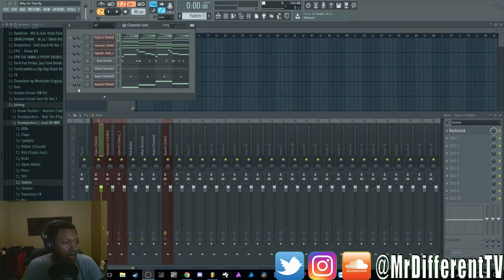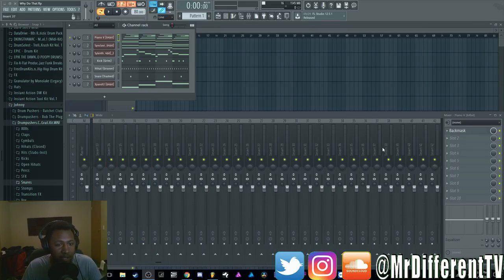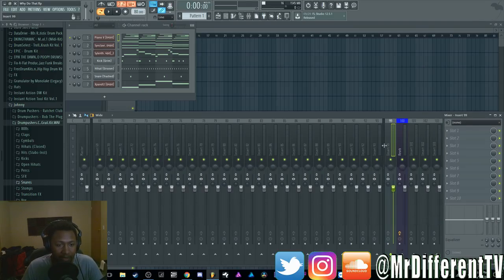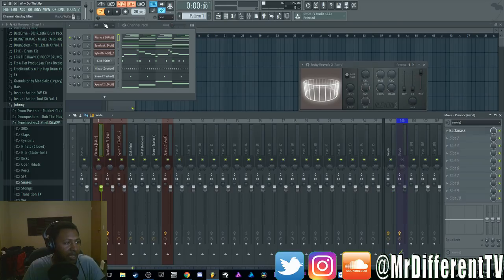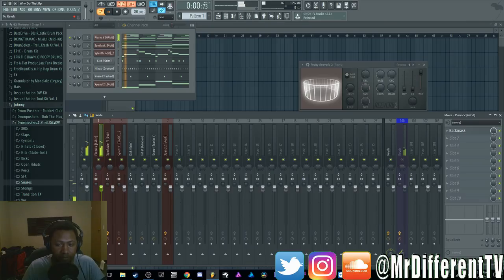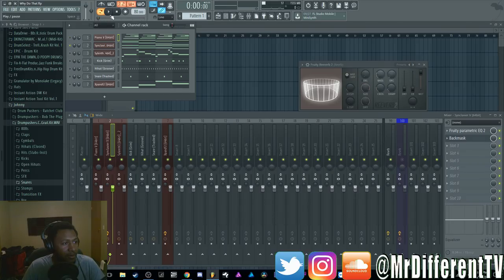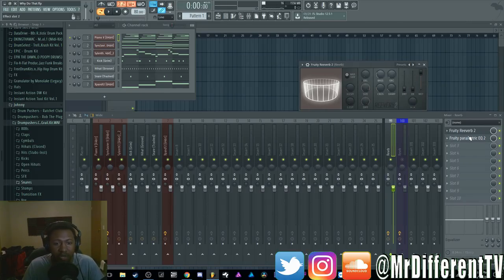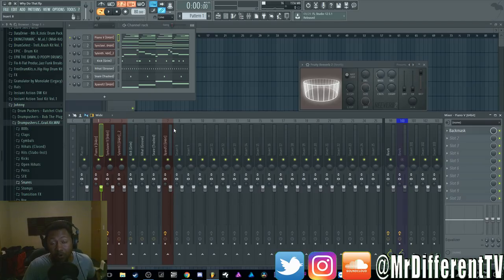How to make an effect send in Fl Studio 12 2017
In this video I will teach you how you can make a Effect Send in FL Studio to help you set up effects and improve your workflow when mixing and recording music.